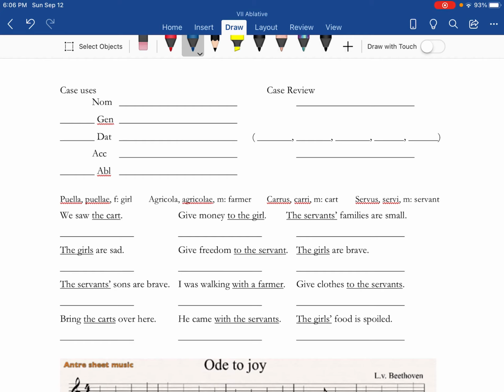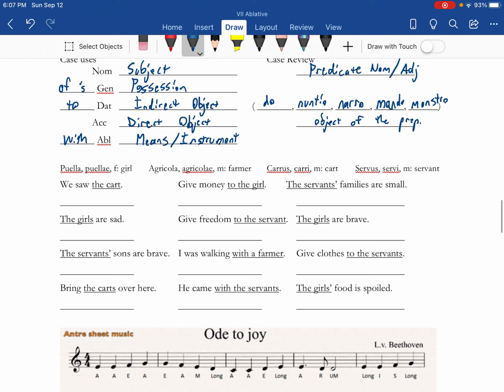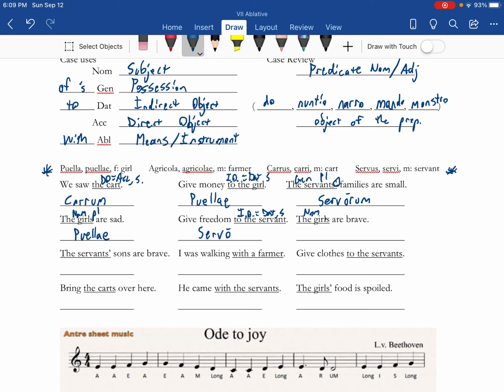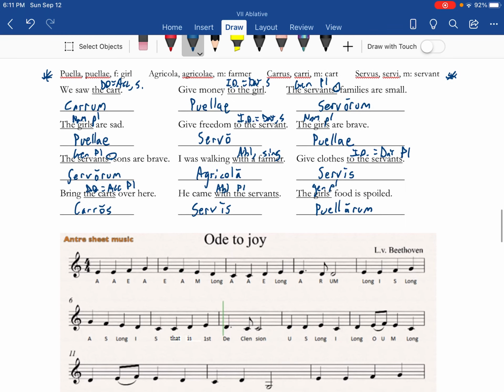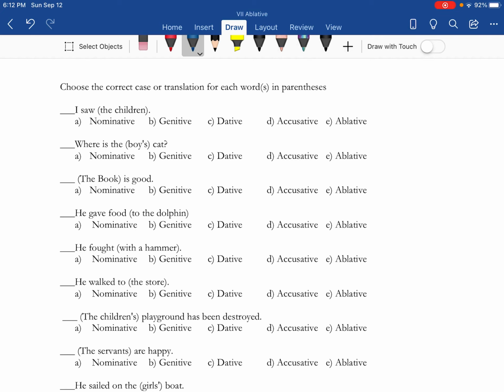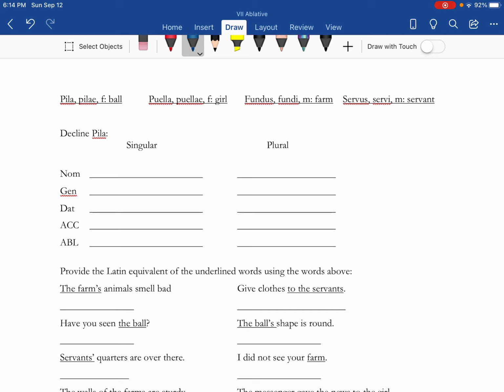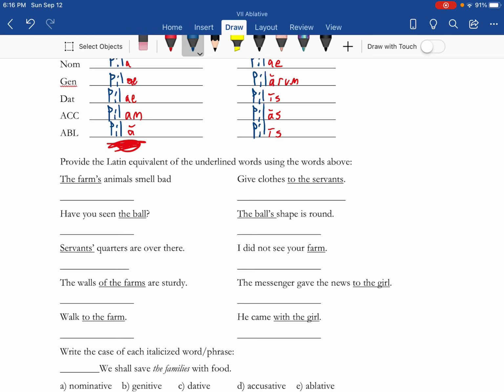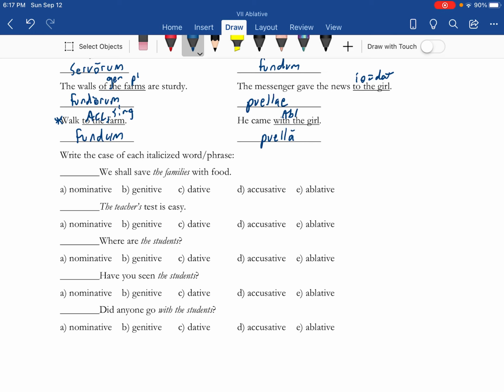VII: Ablative (2)